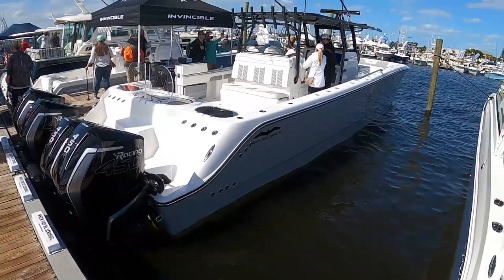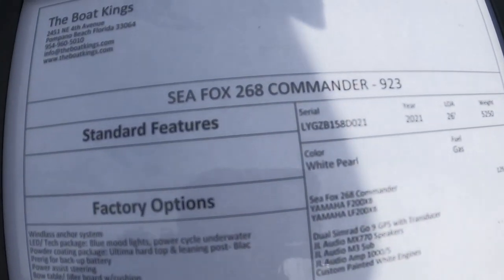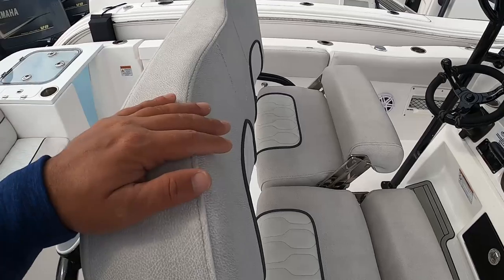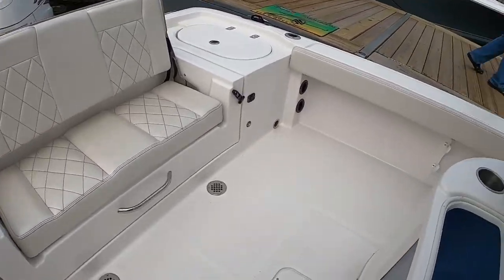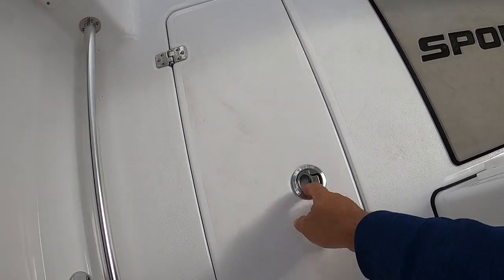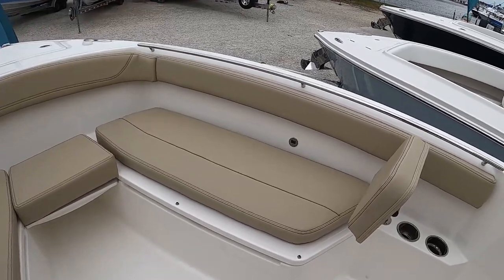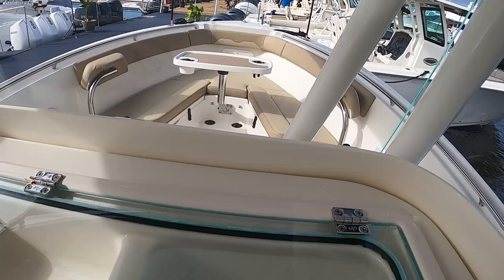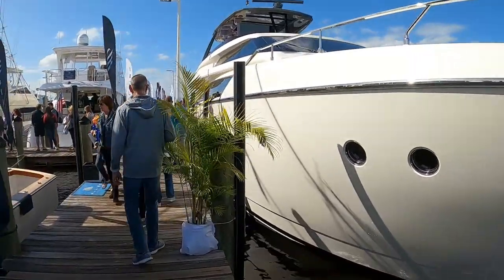2021 Stuart Boat Show - 26 to 29 Foot Center Consoles - What $122K to $276K Get You?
With the Miami Boat Show cancelled, the next big Southeast Florida Boat Show was the 2021 Stuart Boat Show.  Today's video is Part 3 of the Center Console overviews.  We will look at 26 to 29 foot  [Edit: I may have referenced 26 to 30 foot in the video - separate video covering 30 feet and up is forthcoming] offerings from SeaFox, Oceanmaster, Bluewave, Pursuit, Sailfish and Sportsman.

I'll let you know what I think and am curious what you all think?  Which boat would you choose and why?

Filmed entirely on a GoPro Hero 8 Black